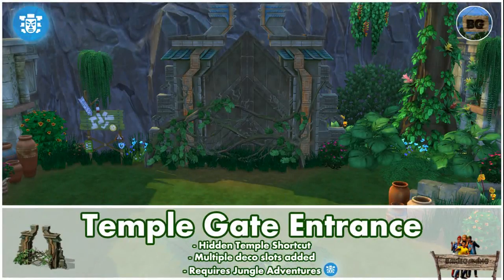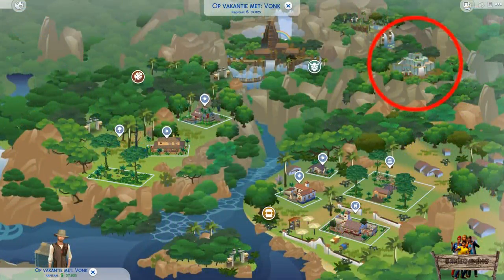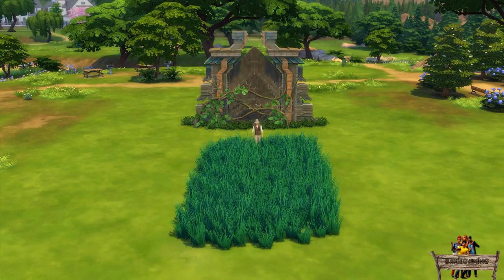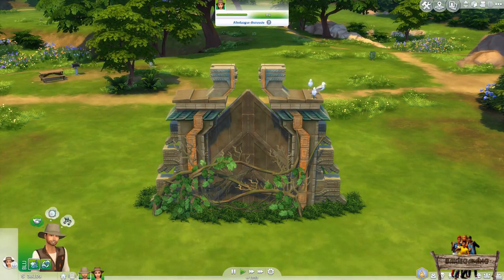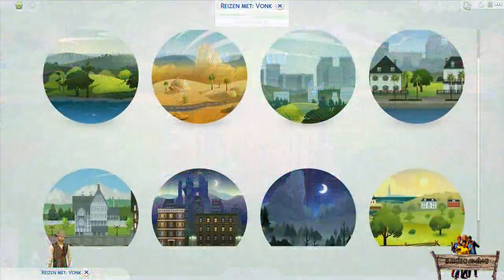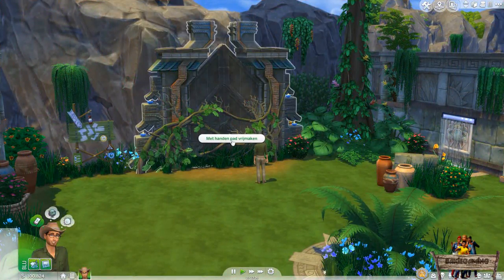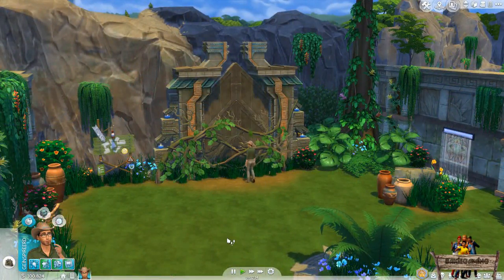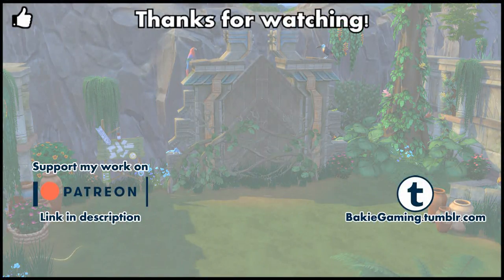Bakies The Sims 4 Custom Content: Unlocked - Temple Gate Entrance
-- Unlocked - Hidden Temple Gate Entrance - Shortcut --
Annoyed of walking through the same parts of jungle over and over again to find the Hidden Temple and looking for a Shortcut?
Here it is! This mod will give you your very own private entrance to the Hidden Temple. I also added multiple slots so you can place some of my placeable animals on top of it.

I also made 2 other mods called the "Walk-Through grasses", that can be used to decorate around the gate without blocking the interactions or to hide the strange black shadow that I couldn't get rid of.
For some examples, take a look at the video!

This "Unlocked - Hidden Temple Gate Entrance" mod, was made with The Sims 4 Studio, which you can download right here:

To DOWNLOAD the HIDDEN TEMPLE GATE ENTRANCE mod,

The following mods can also be seen in this video:
(Download links in video description)